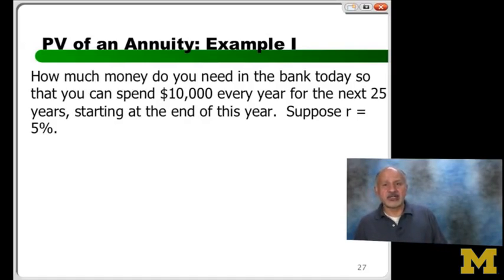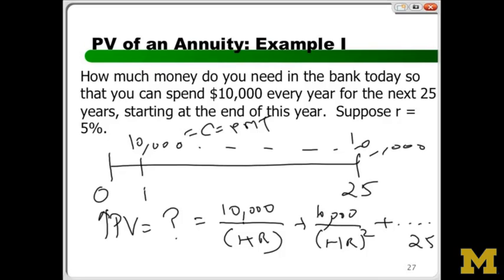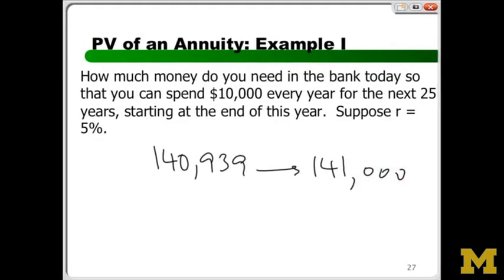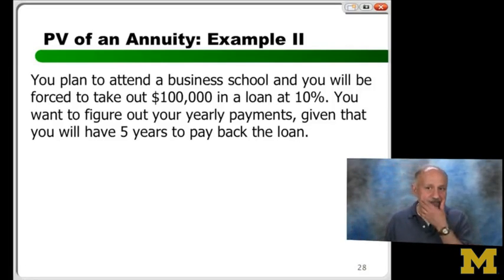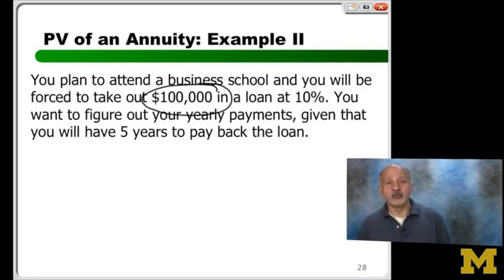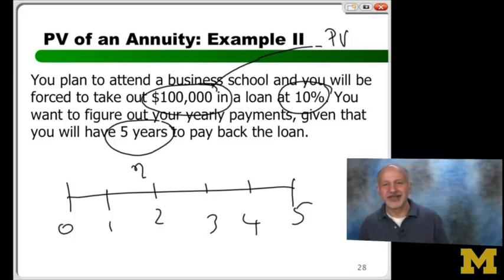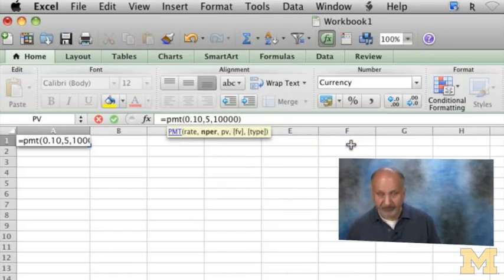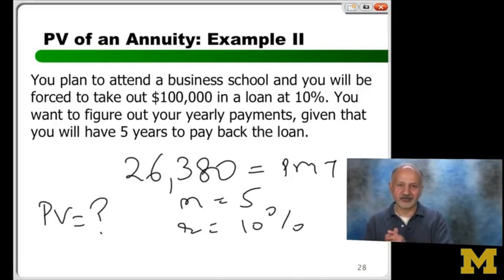3 6 2 6 PV of Annuity Examples 17 20 1